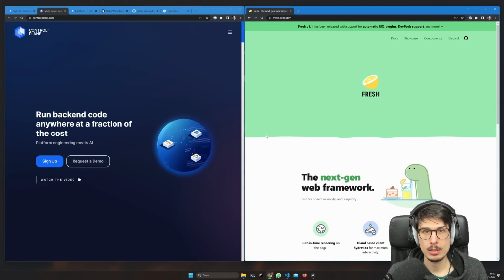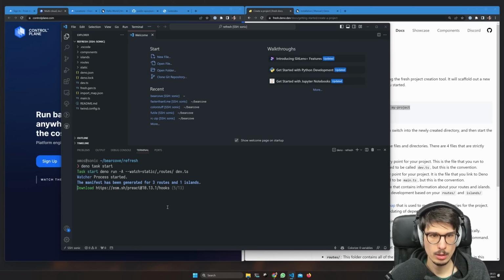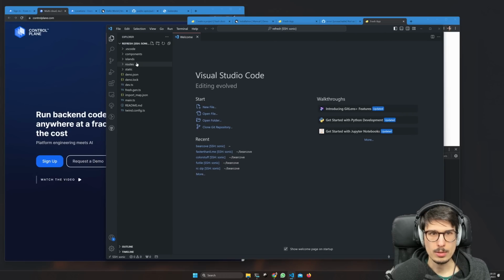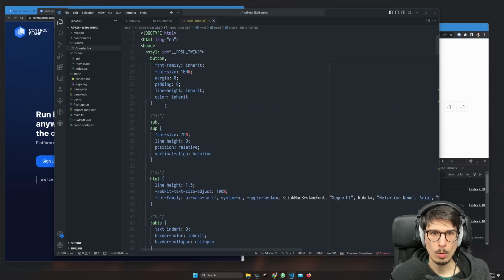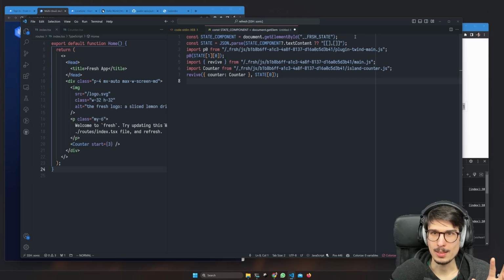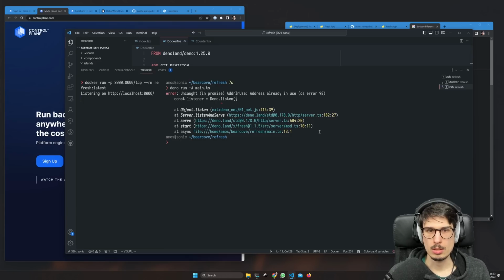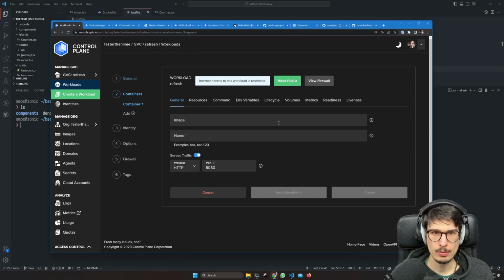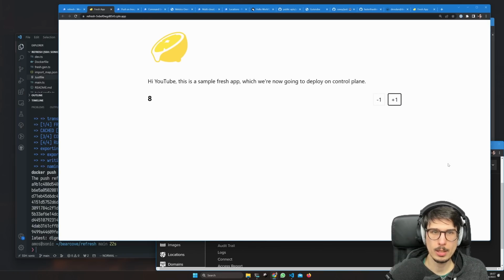Silly Fast Fresh Deploys with Rust (Part 1)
Contents

00:00 - Sponsor disclaimer
00:04 - Intro
00:57 - Installing Deno
01:17 - Making a new Fresh project
02:05 - Downgrading Deno because of a bug
02:25 - Port forwarding troubles (VSCode vs ssh)
03:09 - Basic app structure, Deno import maps
04:04 - JSX markup, Tailwind CSS utility classes
05:25 - Server-side vs client-side rendering
06:59 - Live-reloading
07:22 - Deno Deploy vs Docker
07:47 - Making and running a Docker image locally
08:20 - Docker ENTRYPOINT vs CMD
08:27 - Deno sandboxing (-A, --allow-net, etc.)
08:44 - Creating a Global Virtual Cloud
09:19 - Pushing to the private Docker registry
09:57 - Investigating image size with dive
10:15 - Creating a workload
11:01 - Problem: Fresh downloads esbuild from npm
11:30 - Problem: Fresh's sample Dockerfile is outdated
12:10 - Teaser